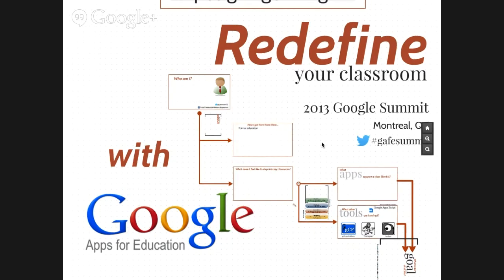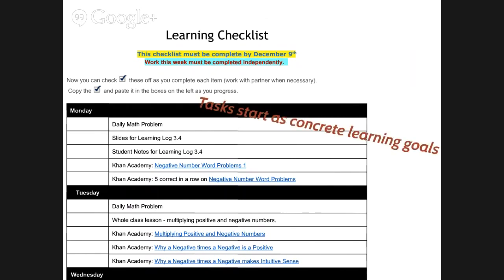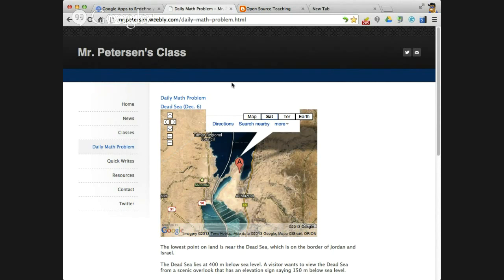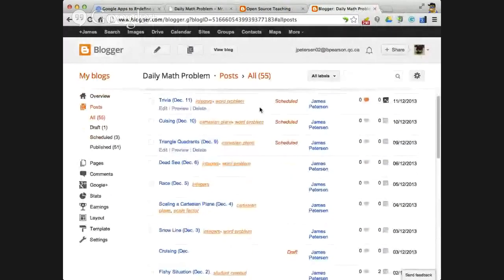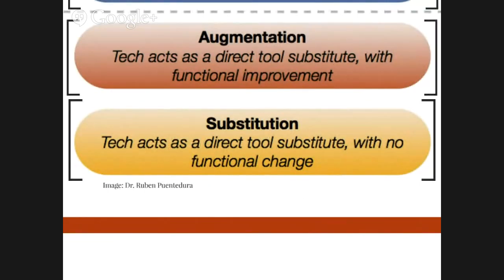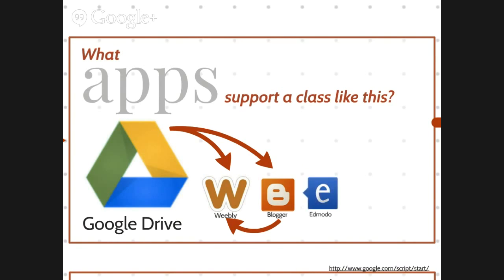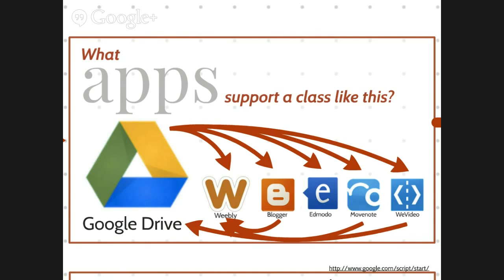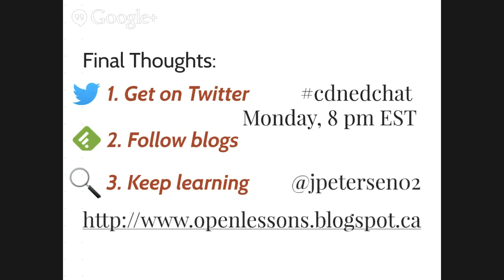Redefine your classroom with GAFE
Live presentation from the Quebec Google Summit. Using Google Apps for Education to redefine your classroom. Specifically, how GAFE supports the pedagogy.